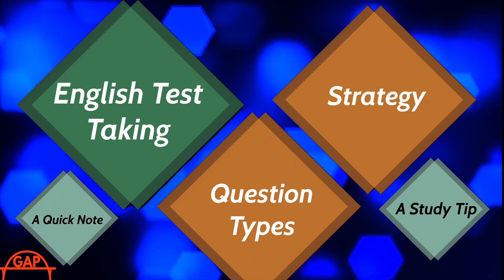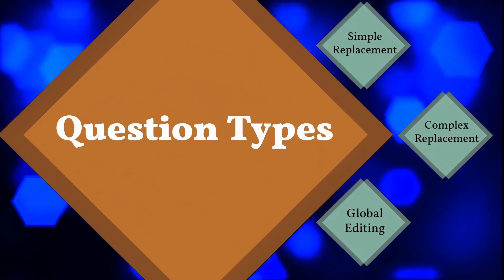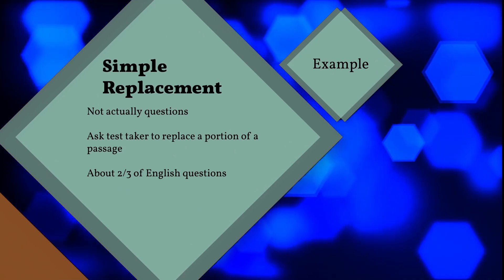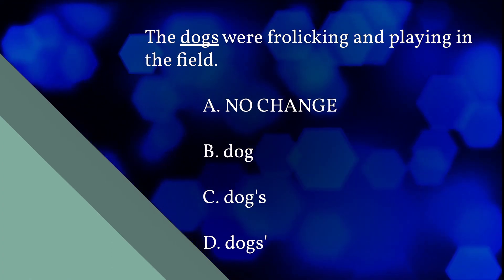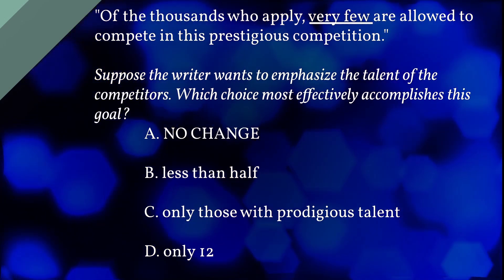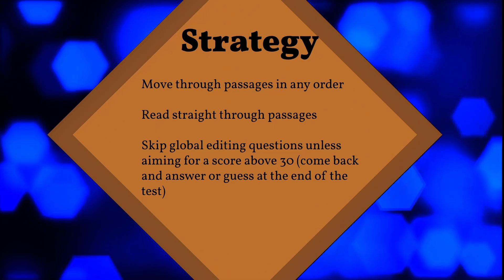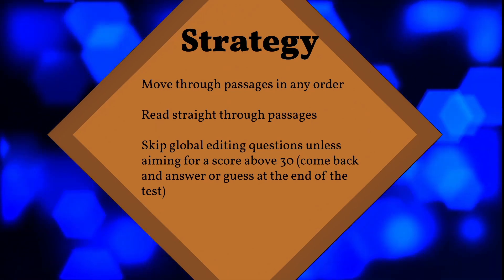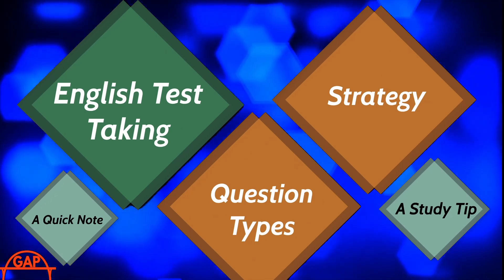English Test Taking | ACT Prep | Great Aspirations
Find worksheets and more videos on all sorts of ACT topics at greataspirationsprep.org